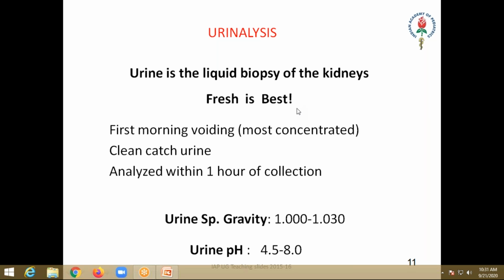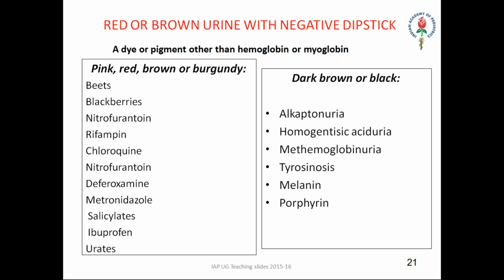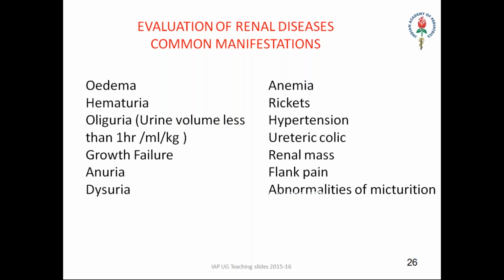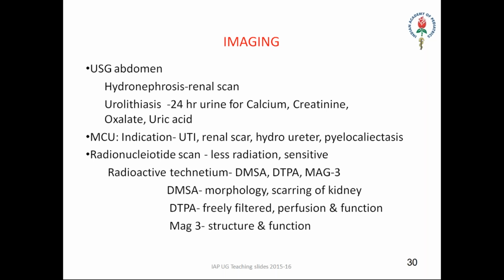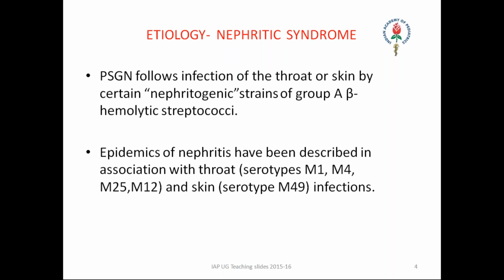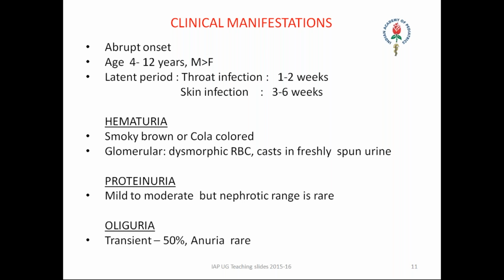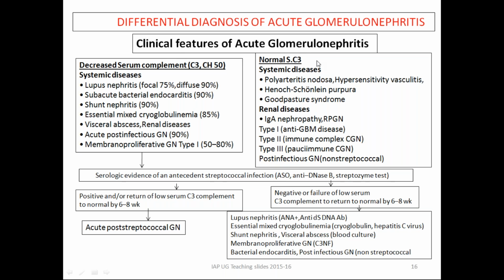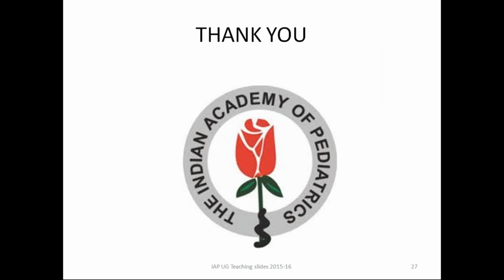A Class On INTRODUCTION TO RENAL DISEASES By Dr Anusha Deepthi Dept Of Pediatrics